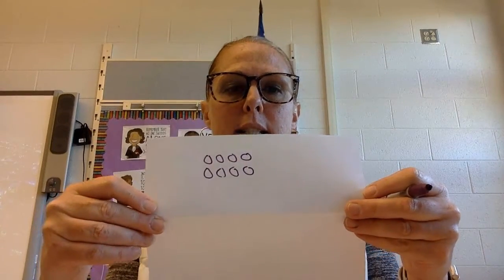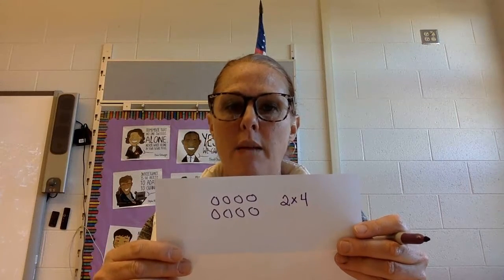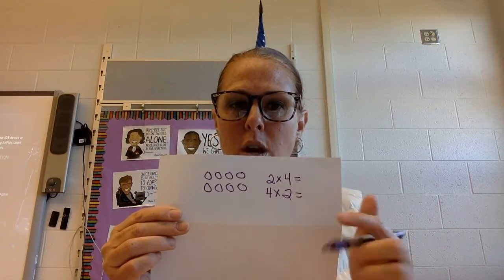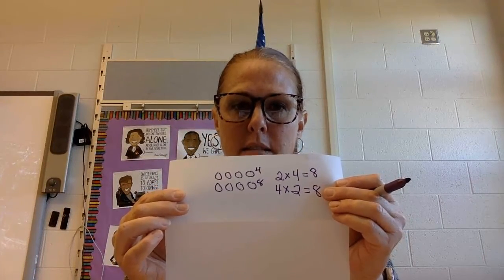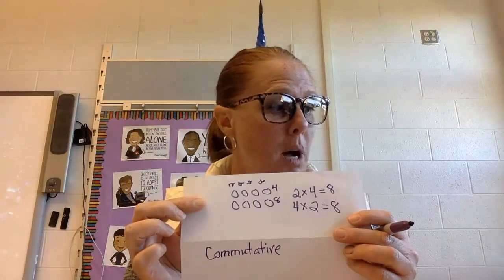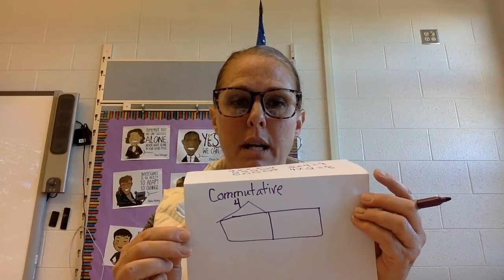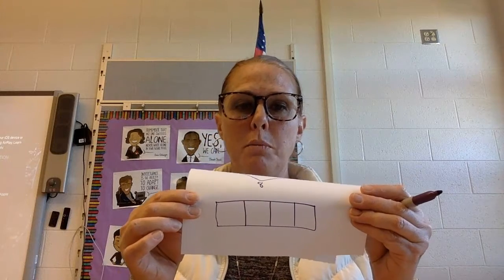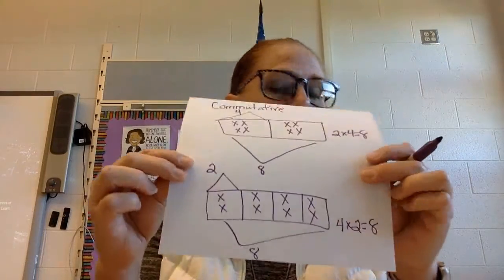Mod1 L15 CD Part 1